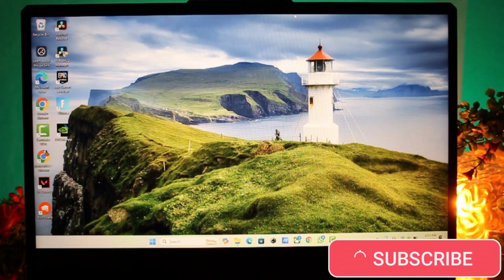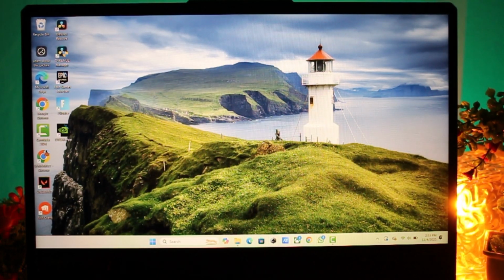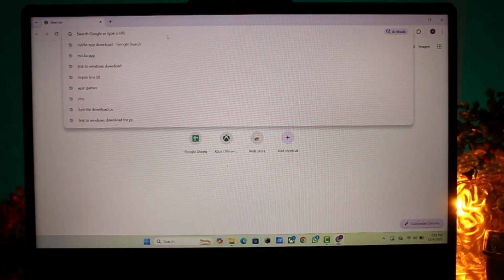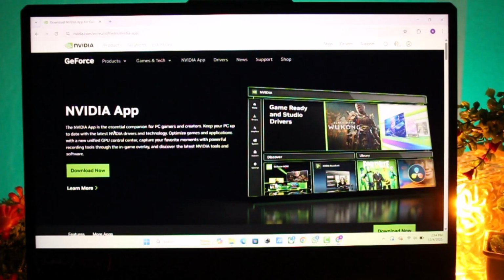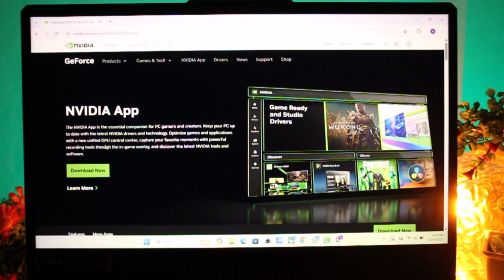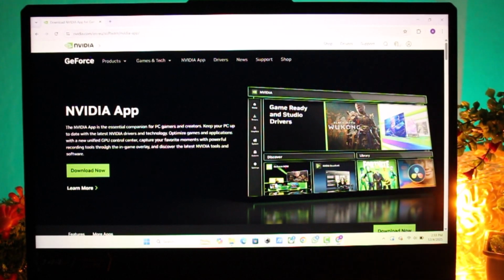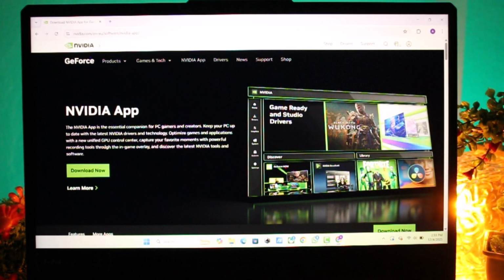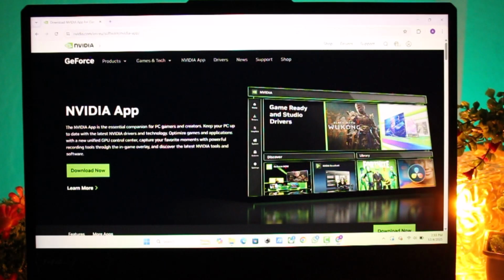Download Nvidia App to Update Drivers & Optimize Games - 2026